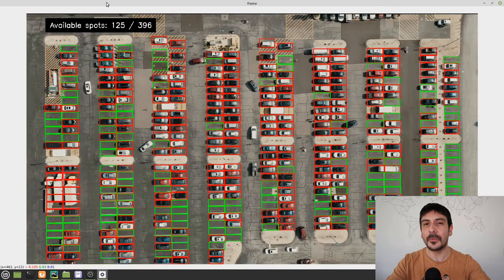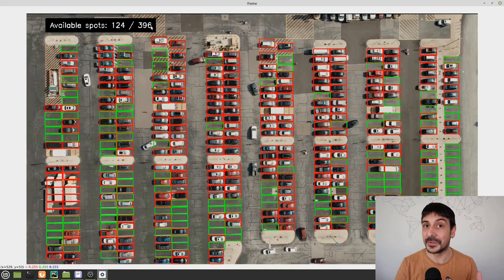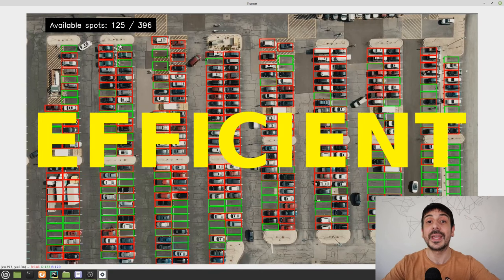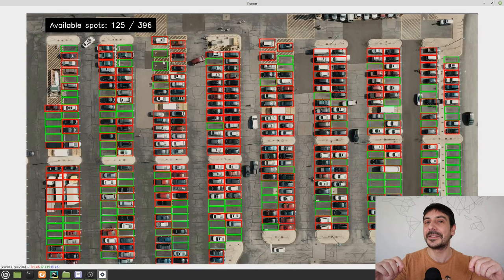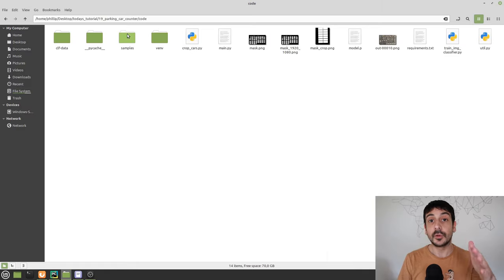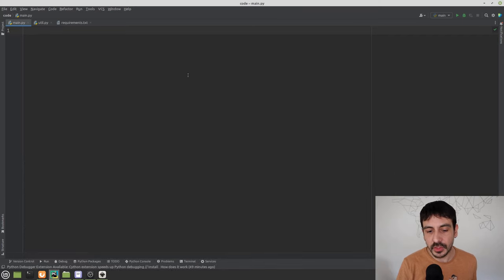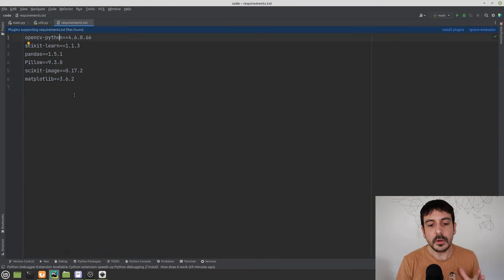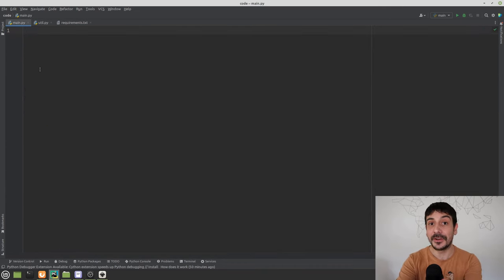Parking spot detection and counter | Computer vision tutorial